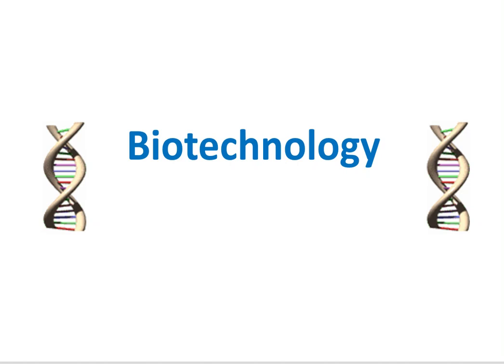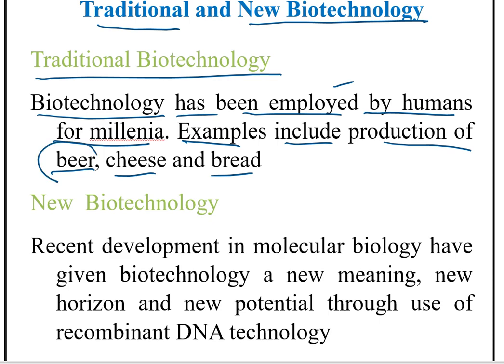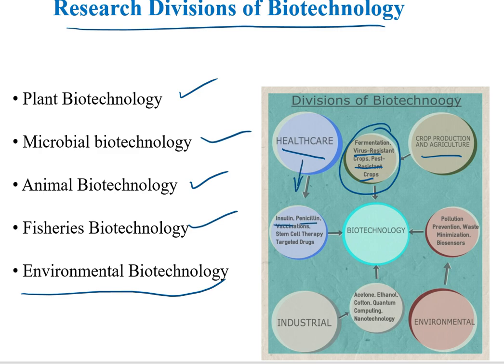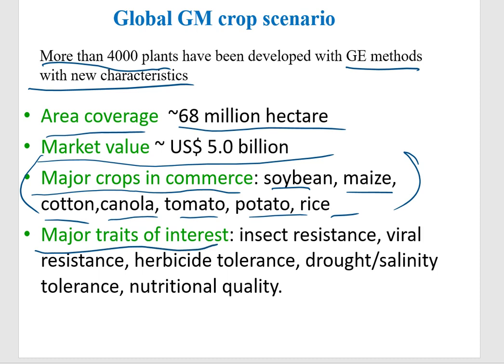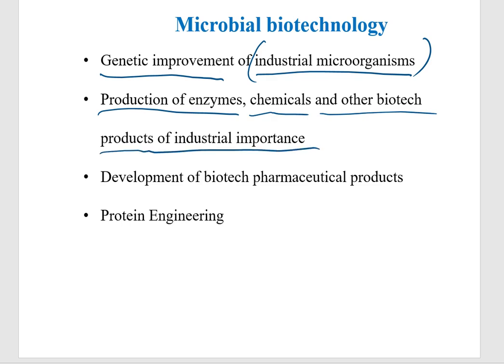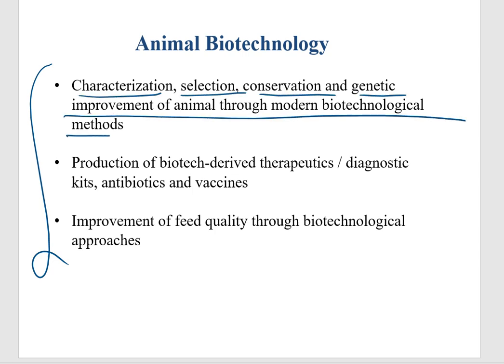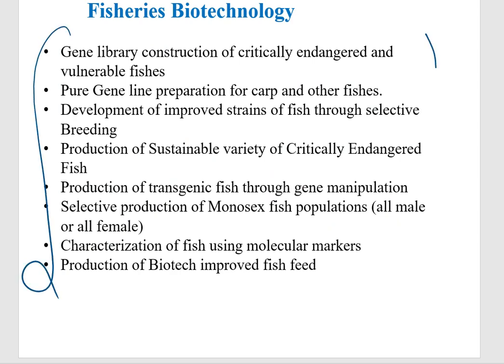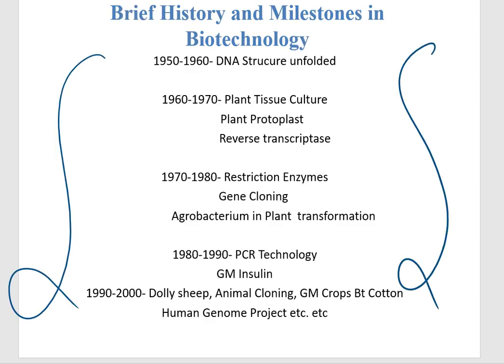Biotechnology ; introduction and different fields in biotechnology (best ever video lecture)